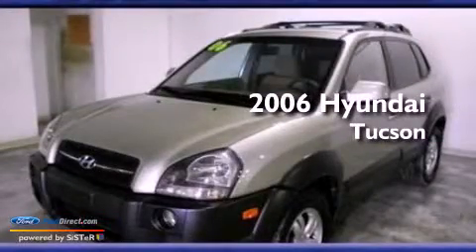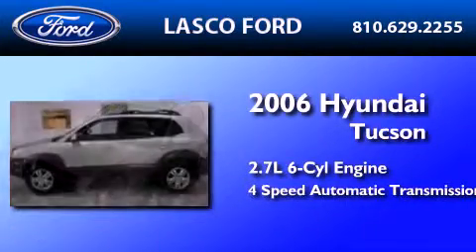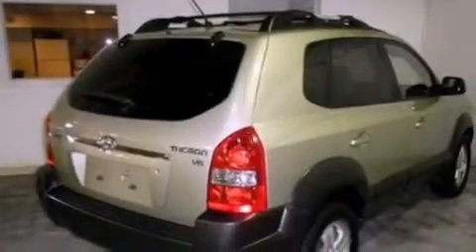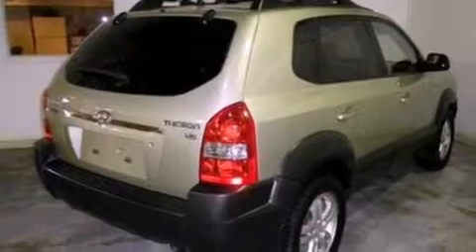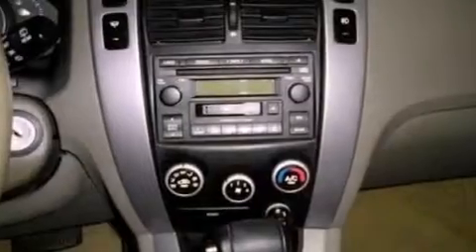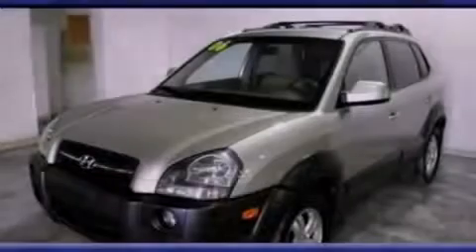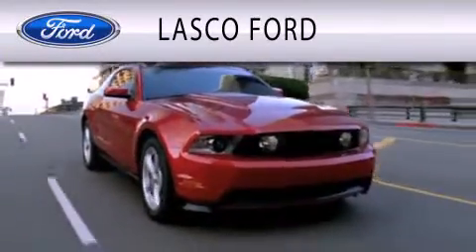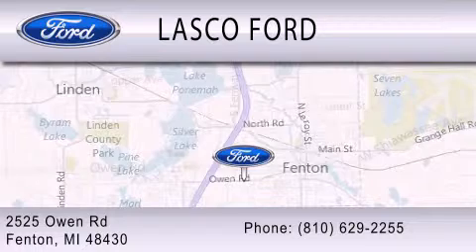2006 HYUNDAI TUCSON Fenton MI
Year : 2006
 Make : HYUNDAI
 Model : TUCSON
 Engine : 2.7L V6 24V MPFI DOHC
 Trans . : 4-SPEED AUTOMATIC
 Exterior : LIGHT GREEN
 Miles : 105,928
 Interior : TAN
 Stock : 11167A